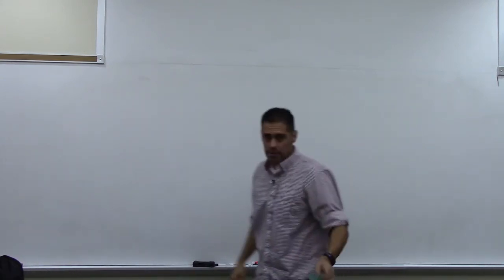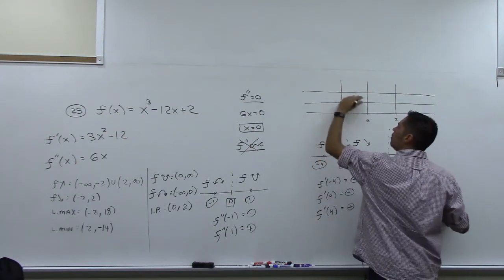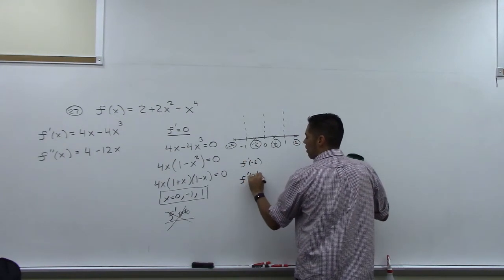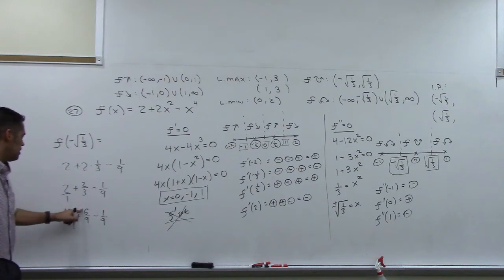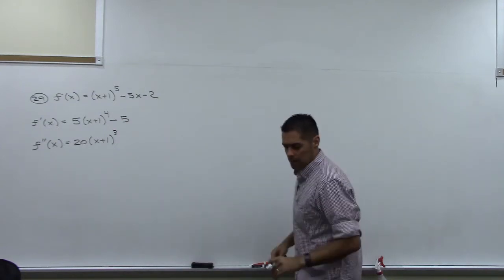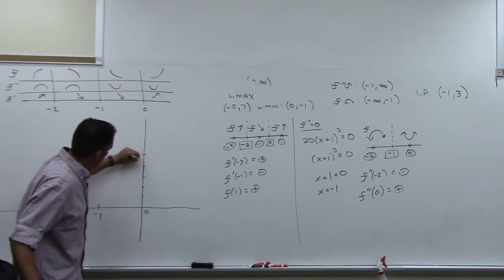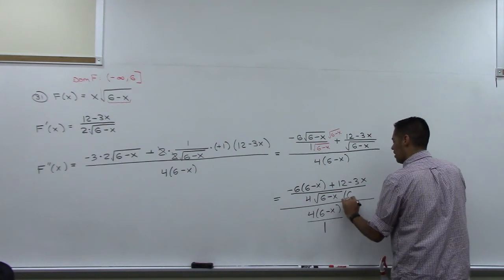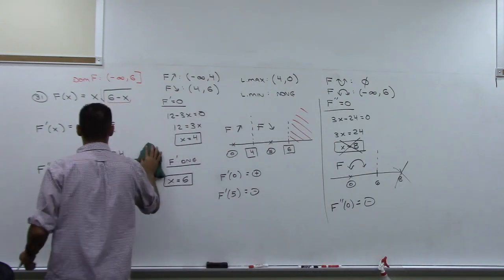2413 4.3 Derivatives and the Shapes of Graphs HW solutions part3